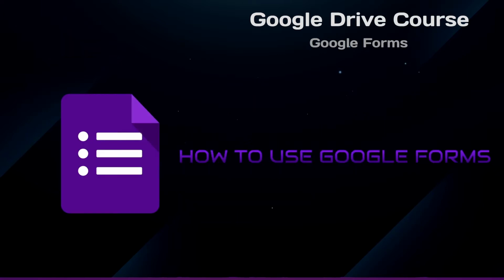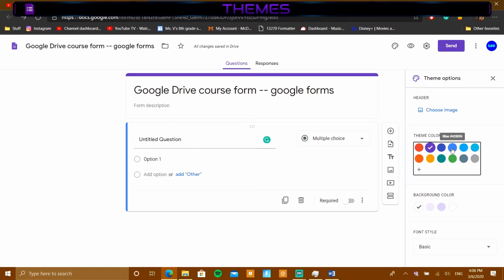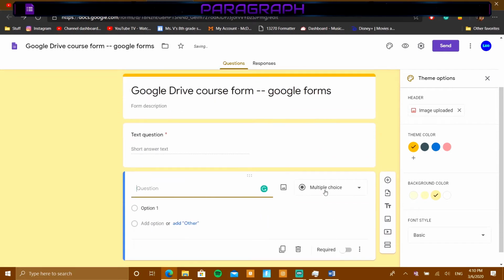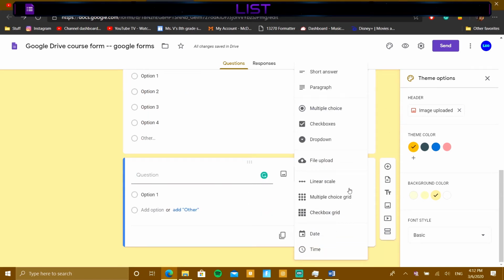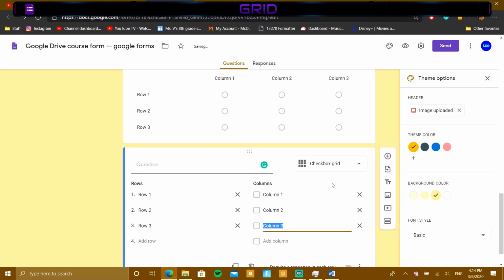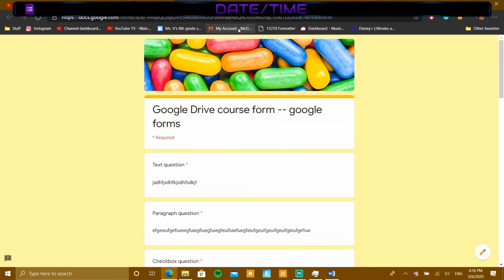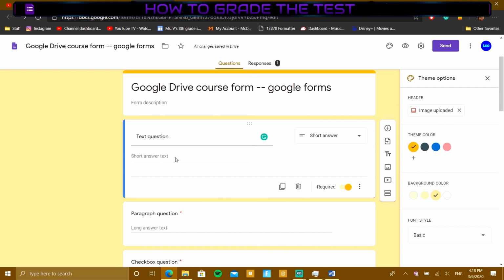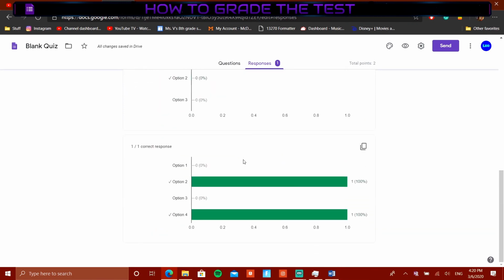Google Forms | Google Drive Course | E5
In this video, I teach you how to use google forms